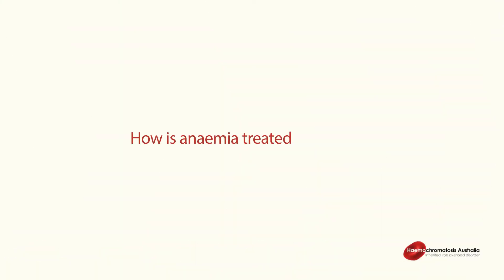Ep 8: Haemochromatosis and Other Iron Disorders with Haematologist Prof Sant-Reyn Pasricha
Prof Pasricha is a haematologist at Royal Melbourne Hospital and scientist at the Walter & Eliza Hall Institute of Medical Research. In this he speaks about the role of hepcidin in iron regulation, iron deficiency and anaemia, iron overload and haemochromatosis, and thalassaemia.